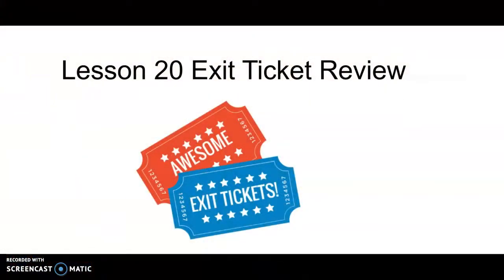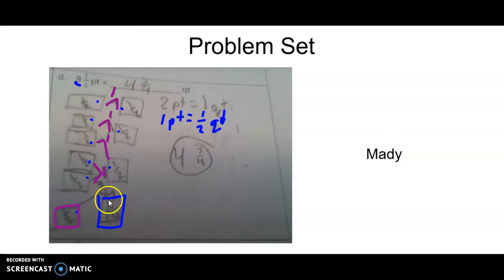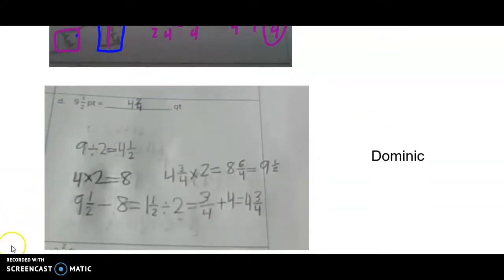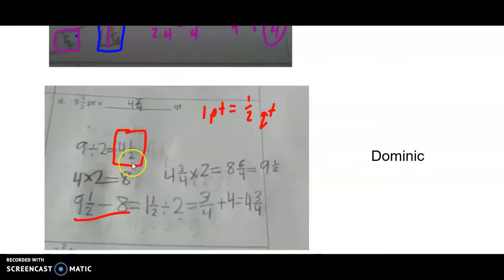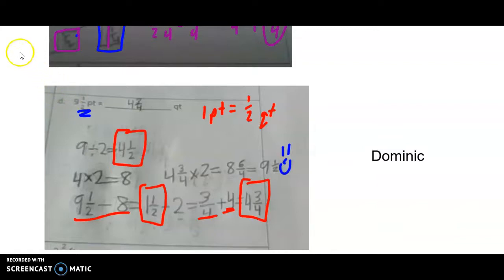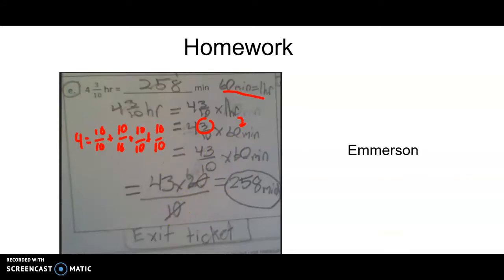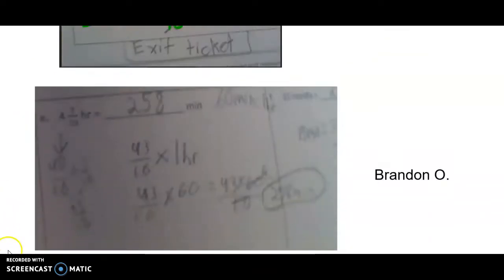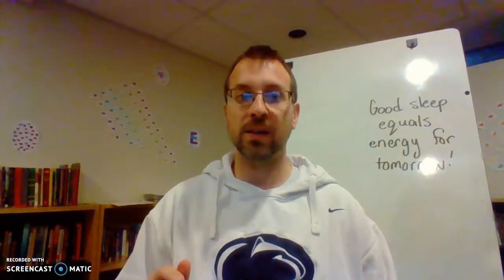Lesson 20 Exit Ticket Review